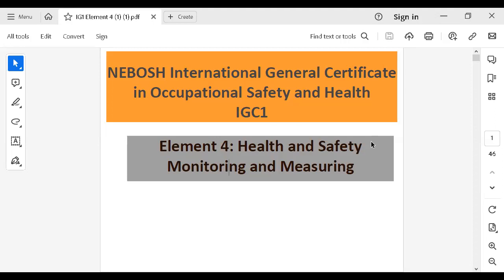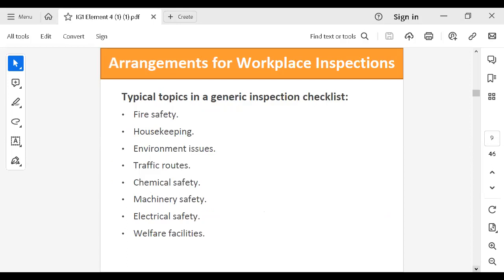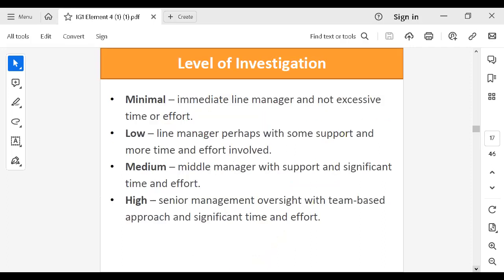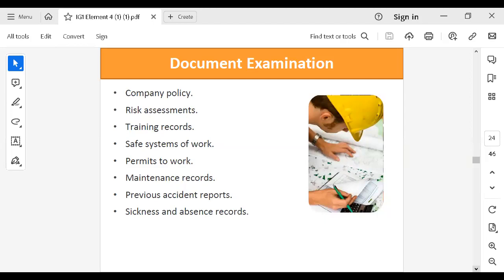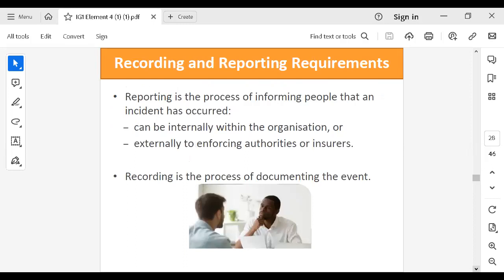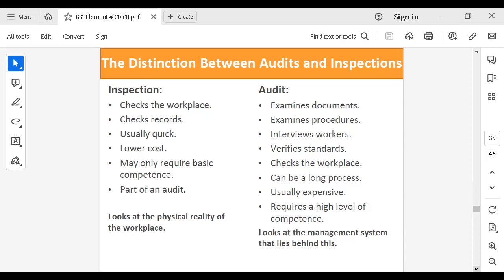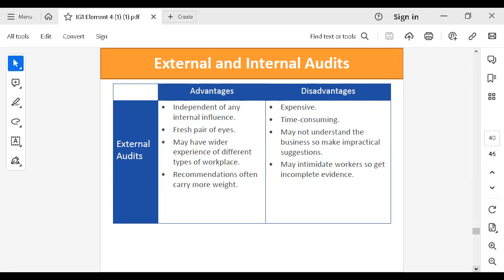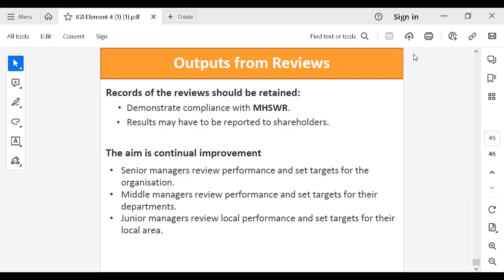NEBOSH IG1 Element 4